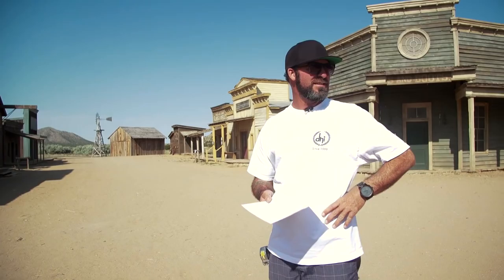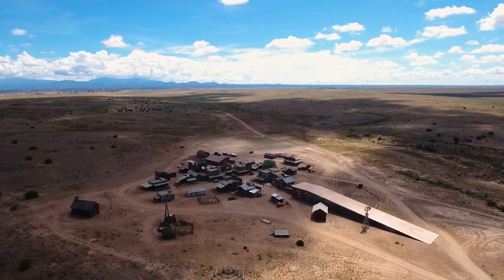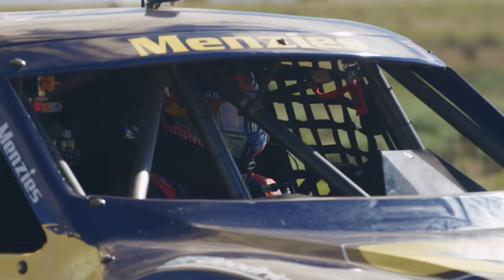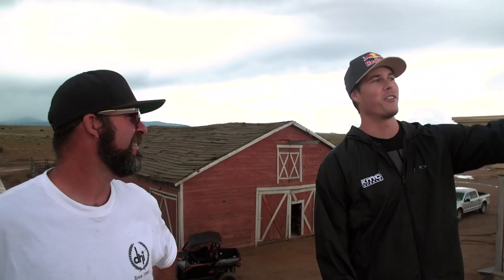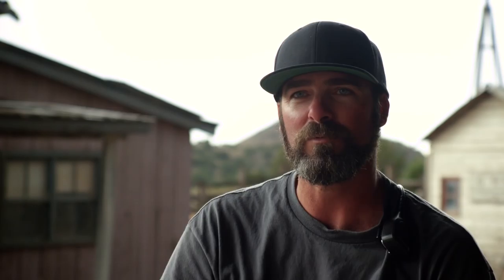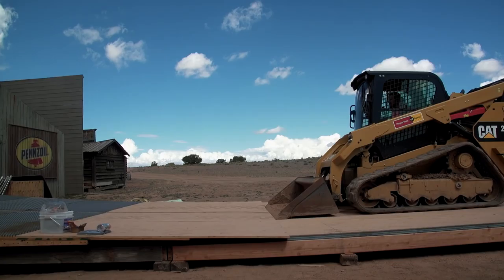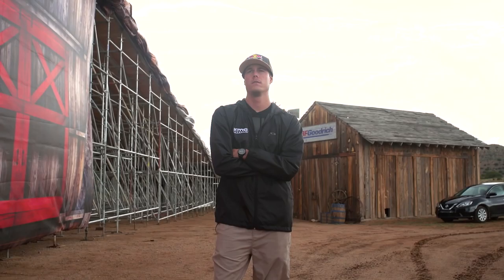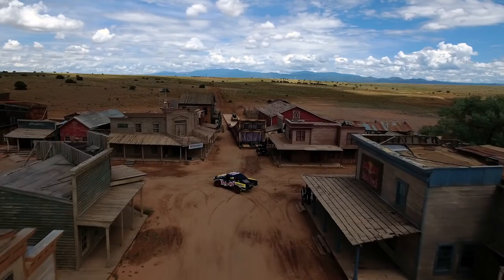The Massive Ramp Built to Fly a Pro2 Truck | Bryce Menzies New Frontier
► Find out how they pulled it off in behind the scenes videos on Bryce's jump
Physics will tell you that trucks can't fly...unless of course you're Bryce Menzies driving a tricked out Pro2 Truck up a MASSIVE ramp going 85+mph, in which case physics doesn't apply. Take an inside look at the engineering masterpiece built to send Bryce flying 300+ feet over a ghost town.

The project, entitled “Bryce Menzies New Frontier powered by Pennzoil® Synthetics,” will air live on Red Bull TV August 27 at 3pm ET / 12pm PT. The following day, NBC will air a follow-up documentary-style program detailing the full story behind the feat at 2pm ET / 11am PT.